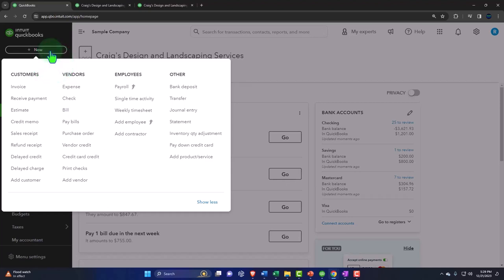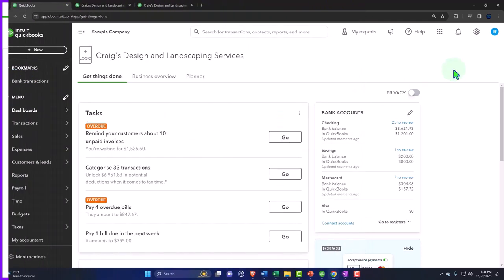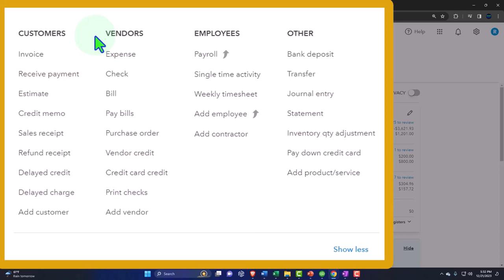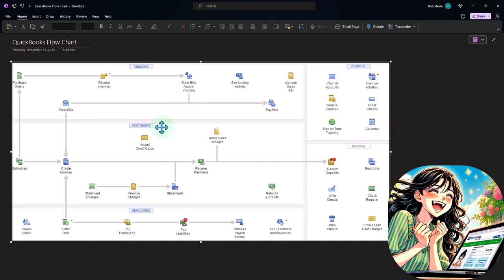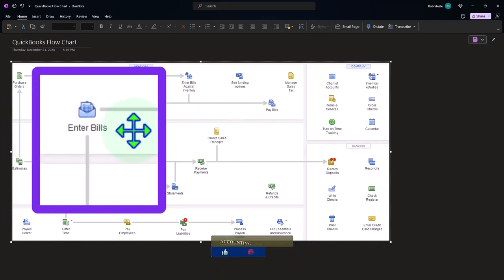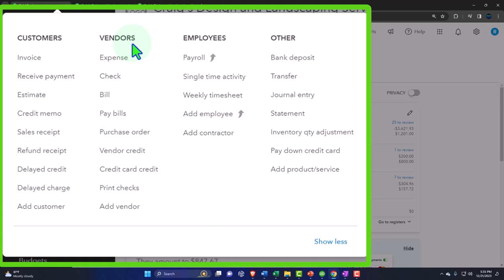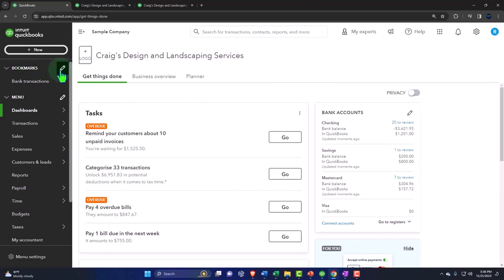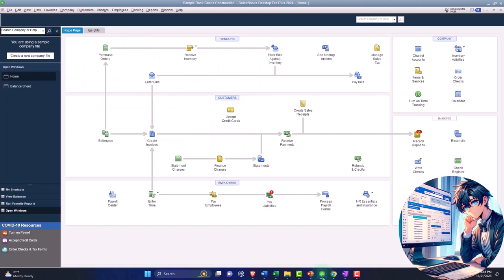Navigation Overview Part 2 QuickBooks Online 2024